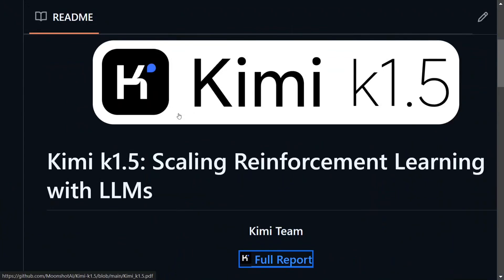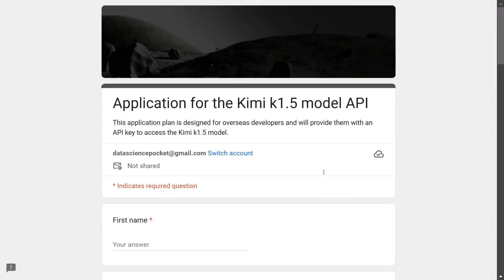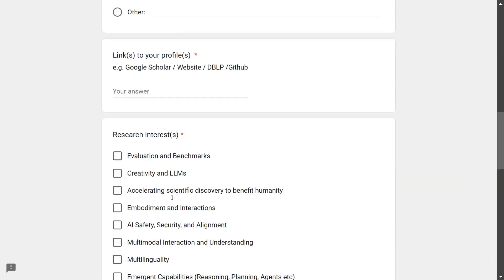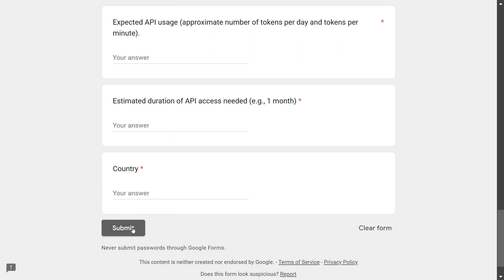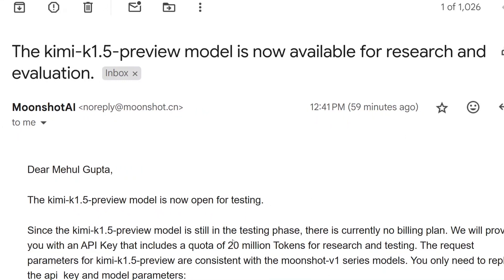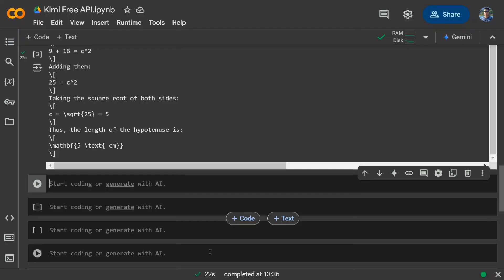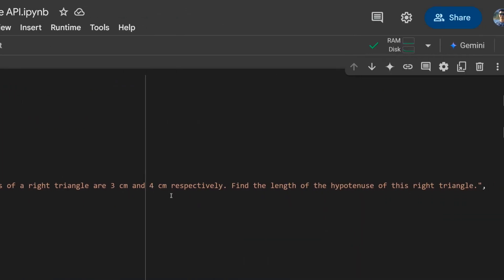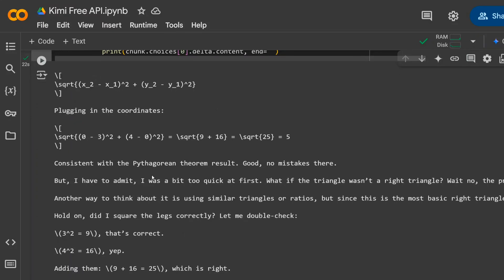Kimi k-1.5 : Free API , better than OpenAI-o1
This video explains how to get Free API key for Kimi k1.5 Multi-modal reasoning model, better than OpenAI-o1